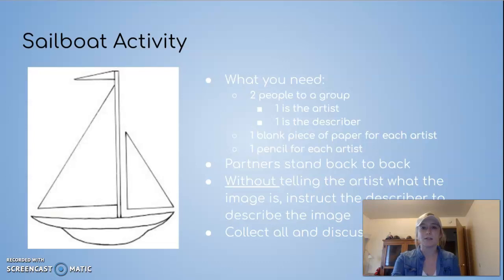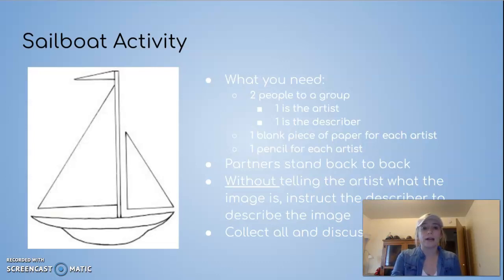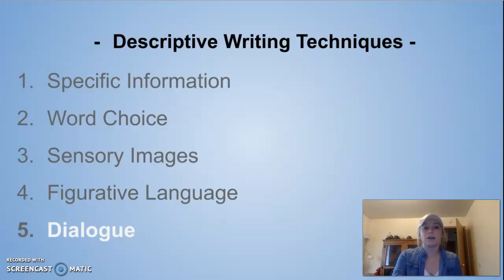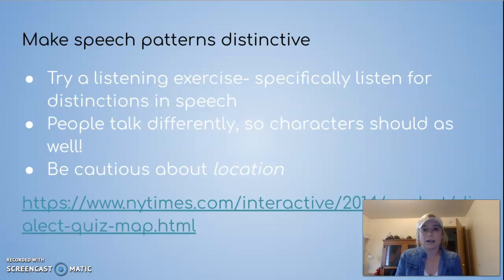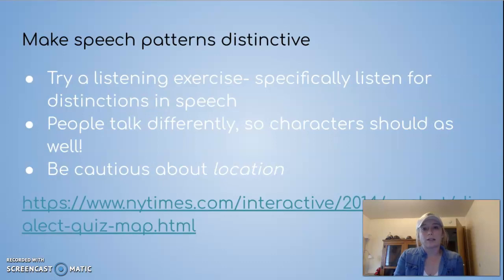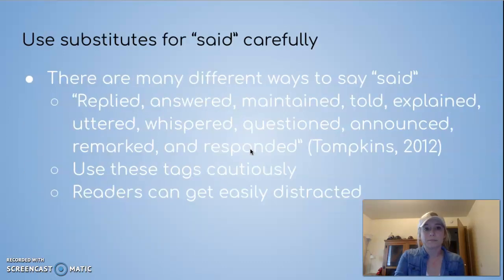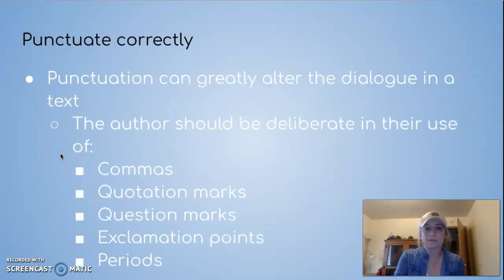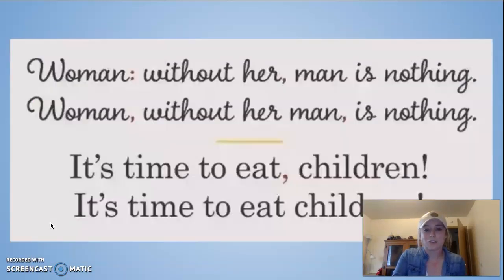Descriptive Writing Lesson - Dialogue